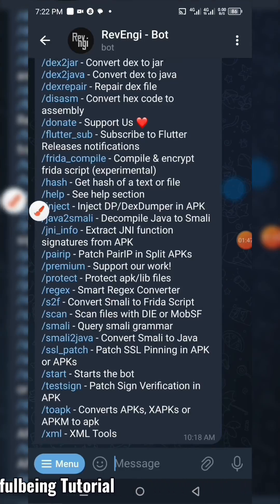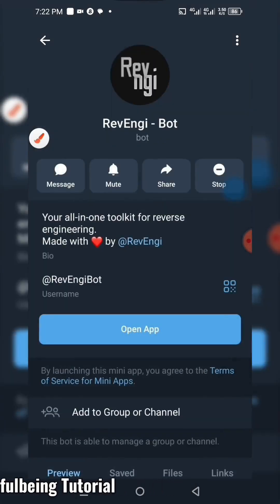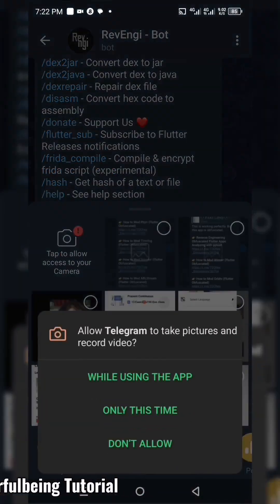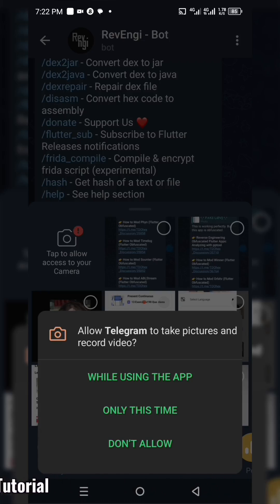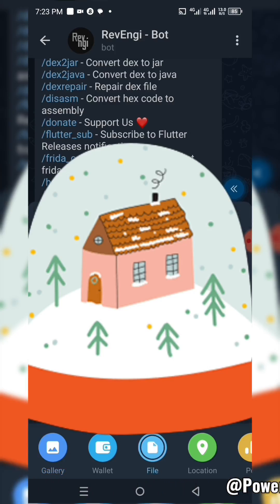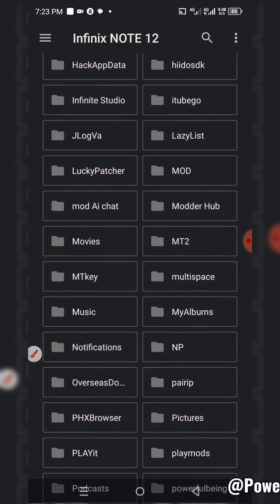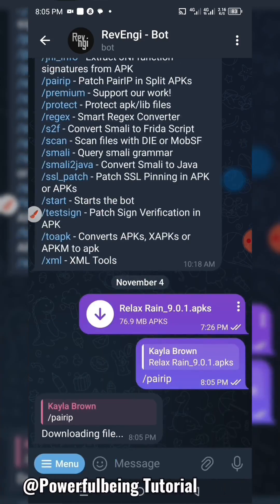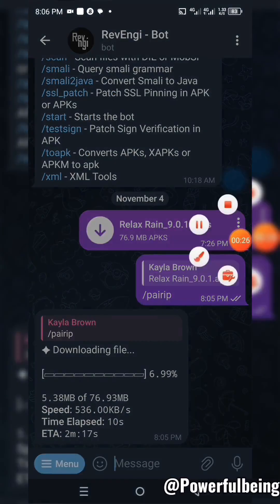How to bypassed latest Google加固 pairip Bot Method | Mt Manager Tutorial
This tutorial explained a step by step guide on how to bypass latest Google pairip...

Use this tool responsibly 🙏